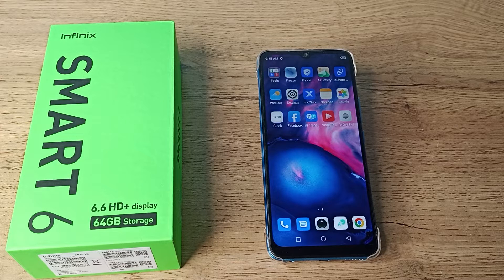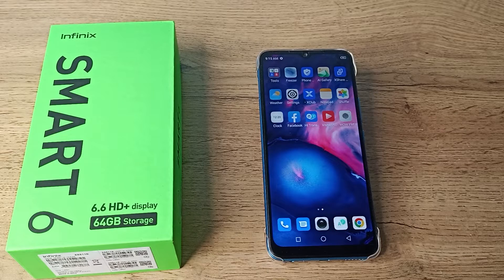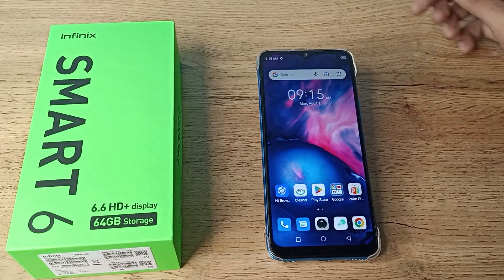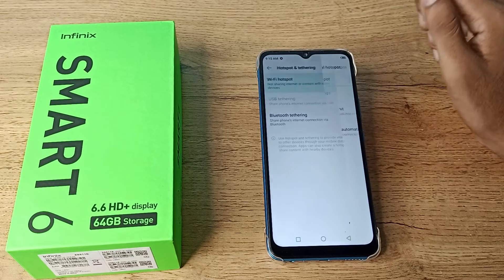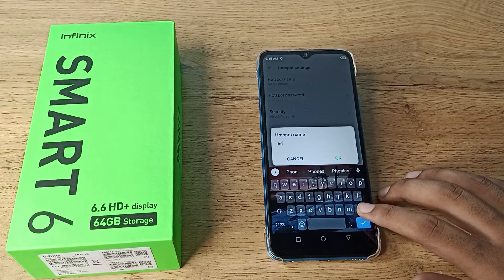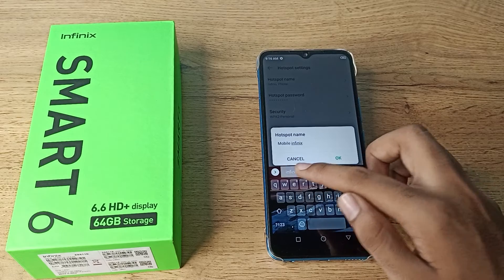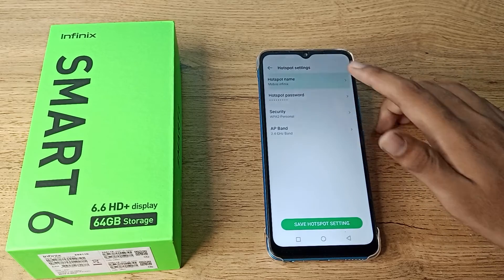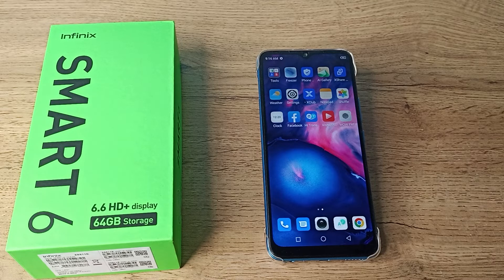How to change Hotspot Device Name in infinix smart 6 phone